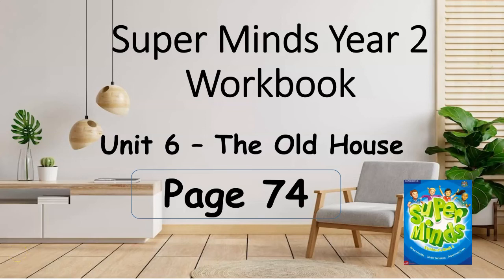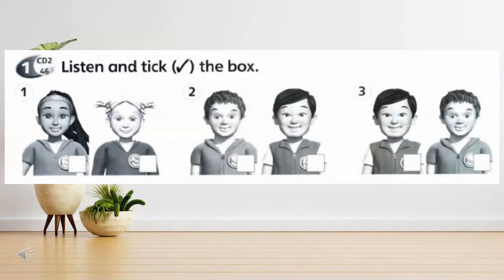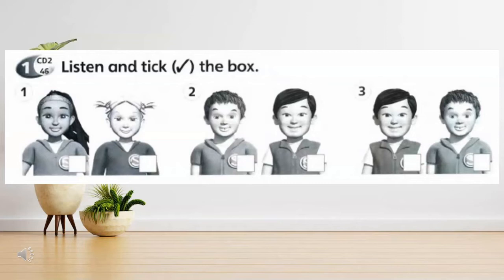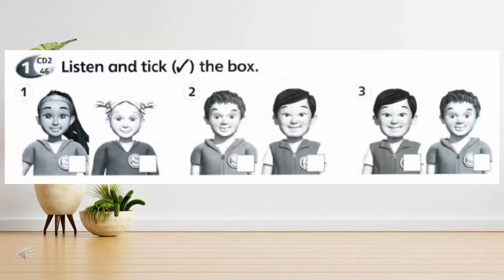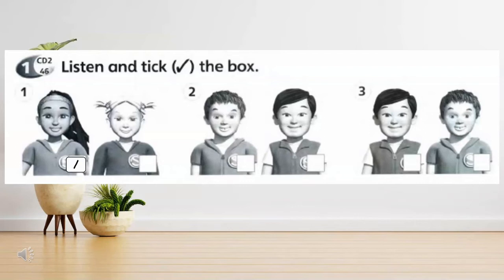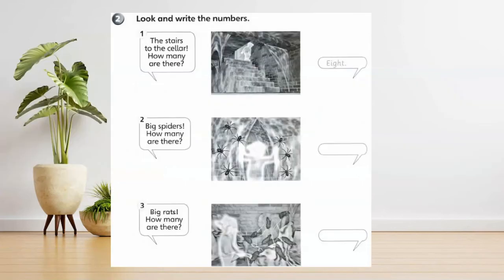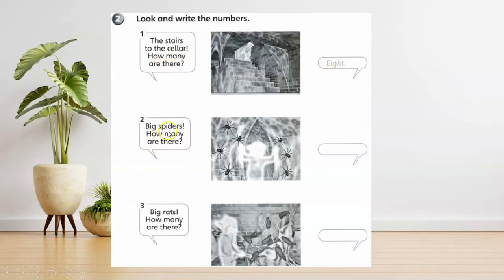Super Minds - Unit 6 The old house page 74 with answers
SUPER MINDS TEXTBOOK UNIT 6 THE OLD HOUSE - PAGE 74 + answers